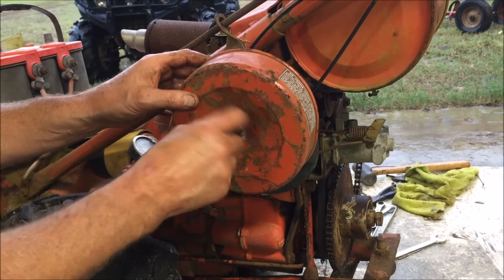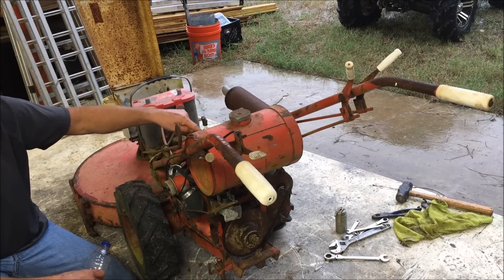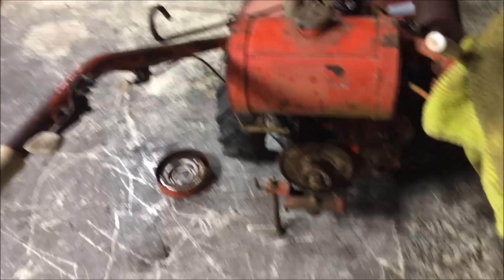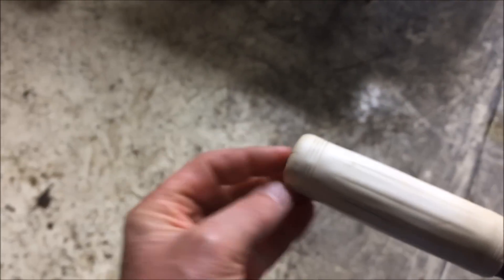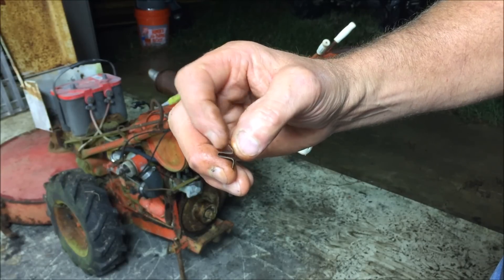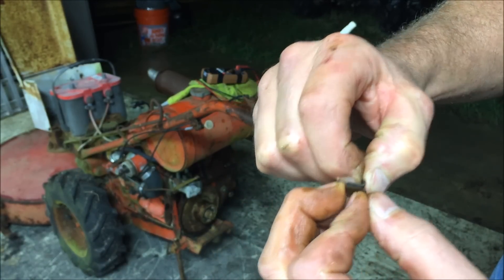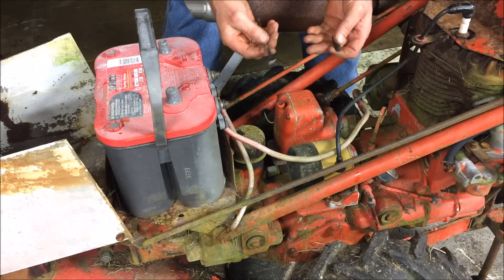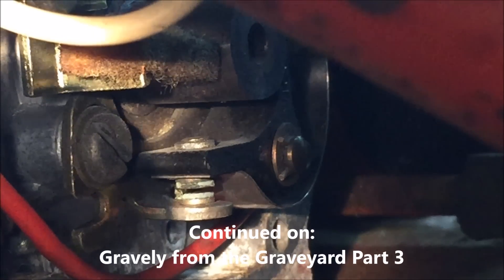Gravely Walk Behind Tractor - Troubleshooting No Spark/No Fire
In this video on the 1968 Gravely Custom Convertible 7.6 HP L8 walk behind tractor we get closer to finding the source of the problem as to why the engine won't run.  Along the way we  do a little cable maintenance, check for spark, go through Gravely starting procedures, hunt for an electrical short, remove the hand grip, remove the kill button, test the stop switch in the handle and on the bench, open the magneto and give a little lesson on how to use a multimeter to test a switch (and how not to use a multimeter to test a switch).

How to troubleshoot a Gravely tractor engine that won't start Gravely walk behind tractor Custom Convertible 7.6, Wico XH points, how to fix a Gravely that won't start.

Parts list:
Stop switch 10277p1
Choke cable 8225p1
Throttle cable 8226p1
Spark plug 10965p1
Hand grip right side 13035p1